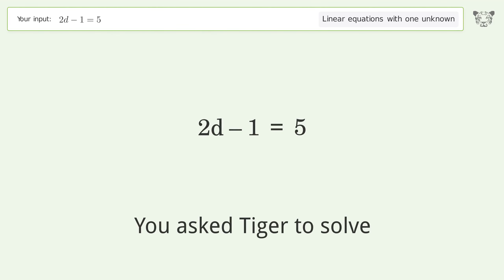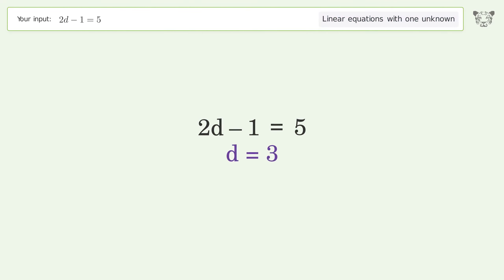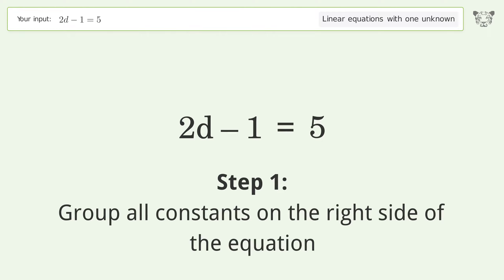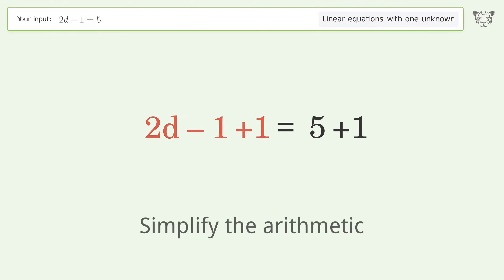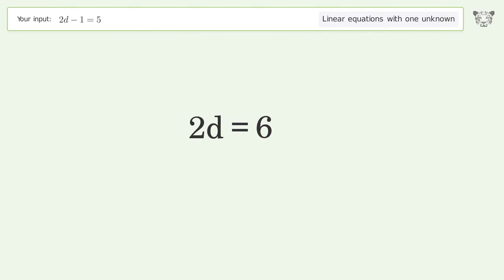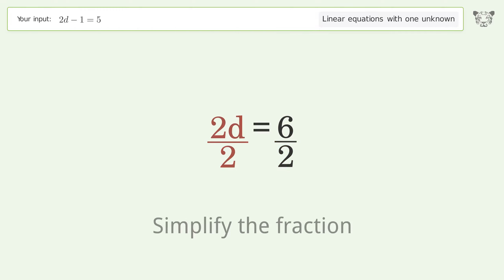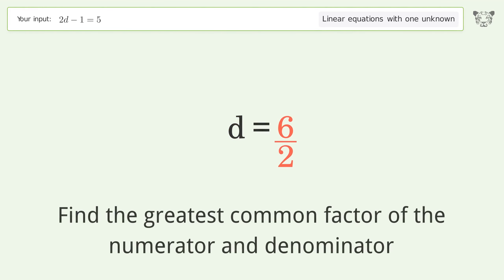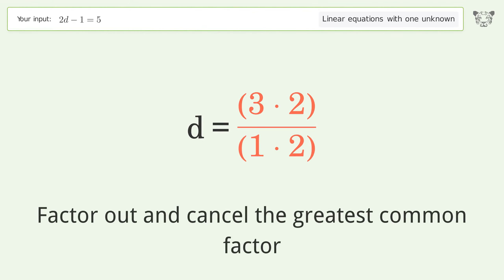Linear equation with one unknown: Solve 2d-1=5 step-by-step solution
Solving 2d-1=5 using the linear equation with one unknown solver

for a step-by-step and more tips and tricks for dealing with linear equations with one unknown.